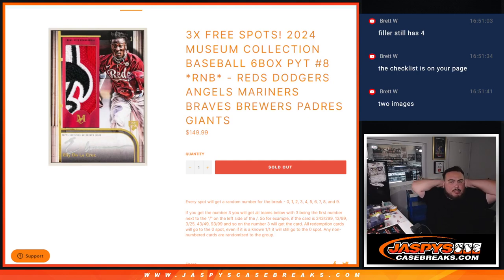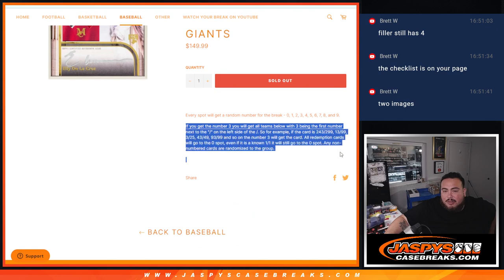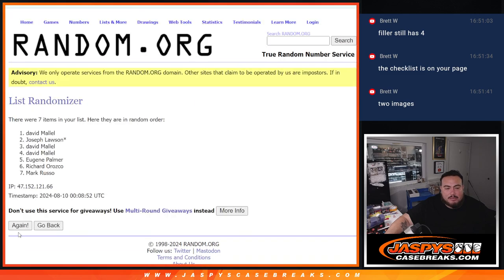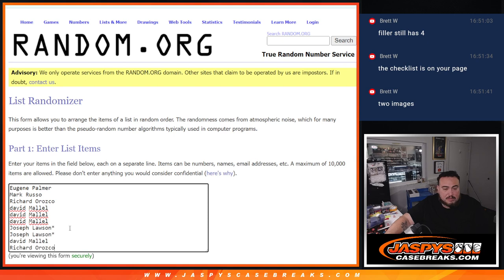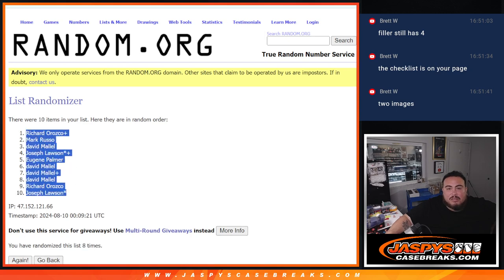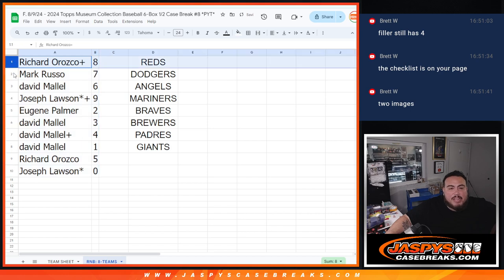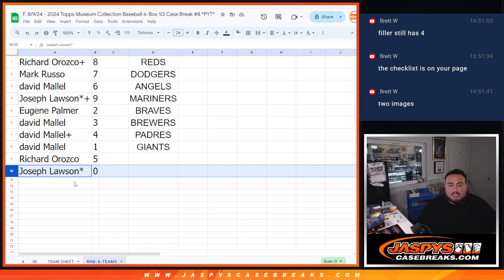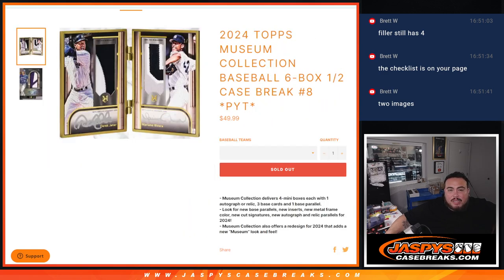F. 8/9/24 - 2024 Museum Collection Baseball 6Box PYT #8 *RNB* 8-TEAMS